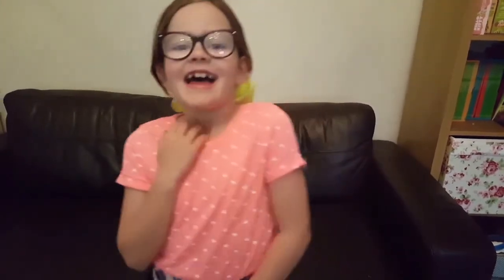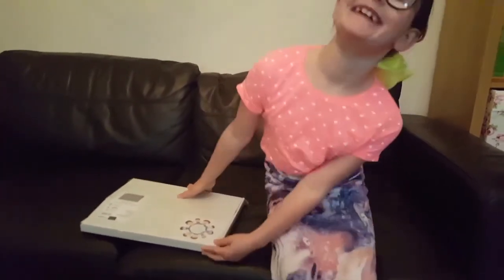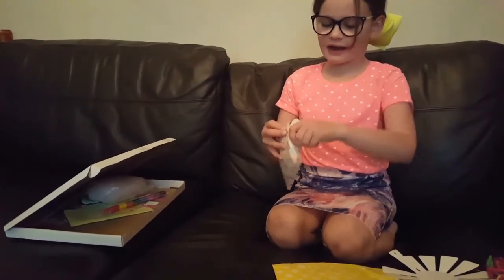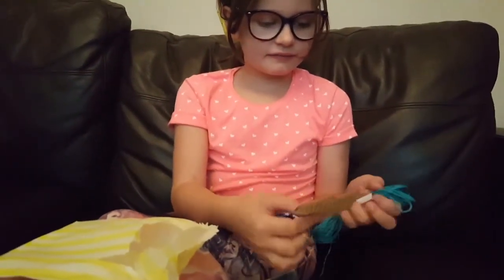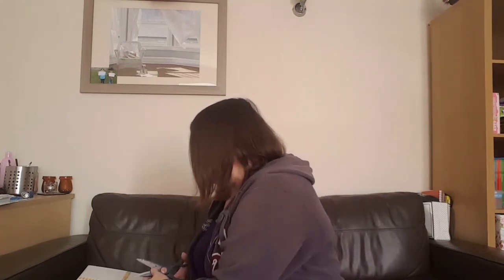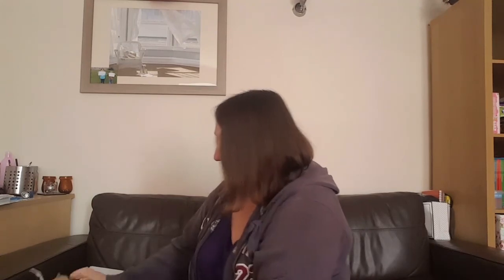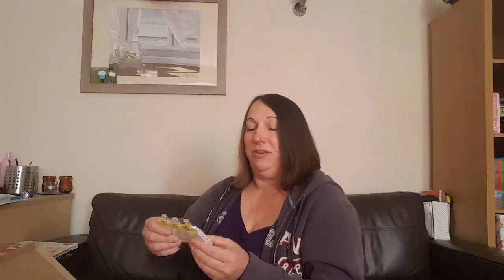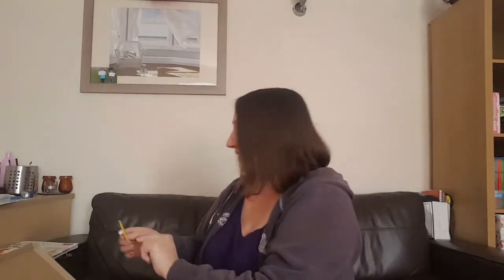Subscription box openings galore including Kids Stitch box | Sew Dizzy | Vlog 24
Hi,
in this vlog myself and my lovely co host have 4 subscription boxes.

We hope you enjoy them x